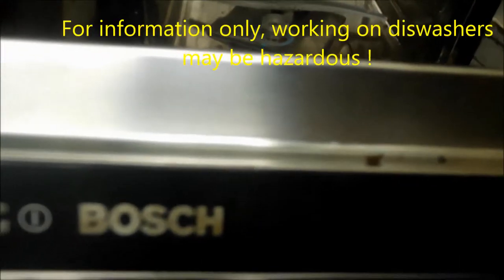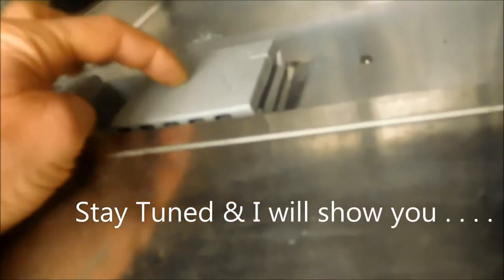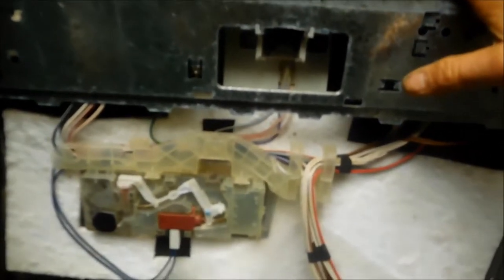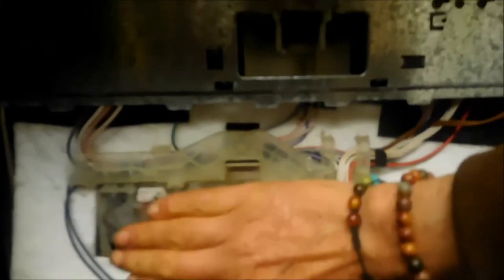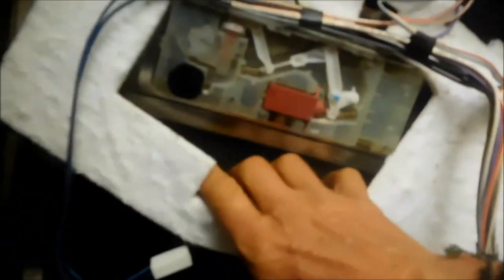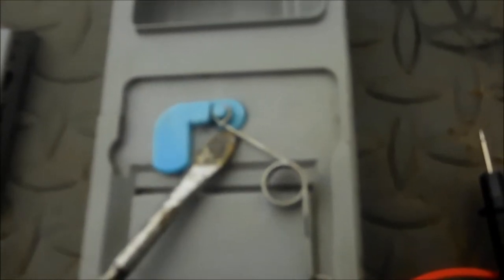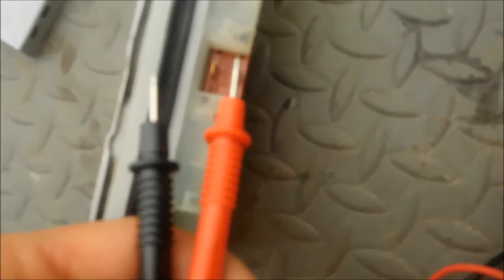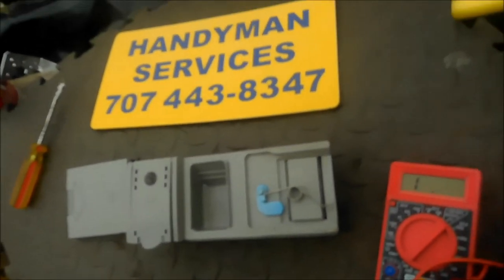Dishwasher Services of N Ca 707 443-8347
Your dishwasher not opening the soap door?, Door or wax motor could be bad. MrMaintain @ hotmail Phone advice $20 PT 9-8